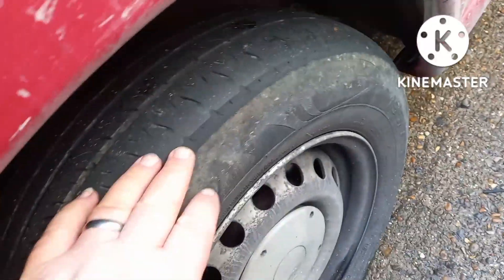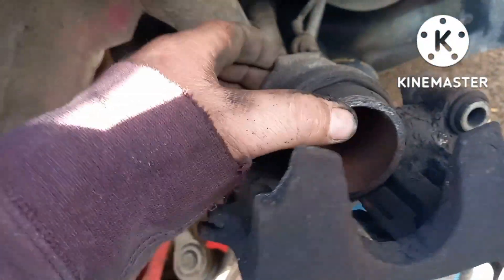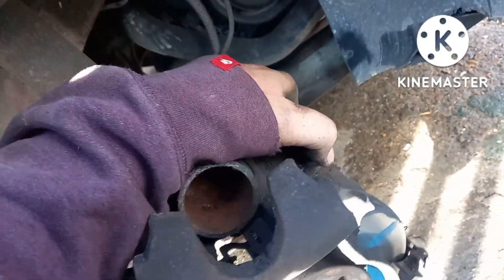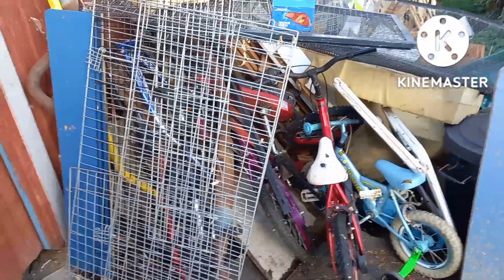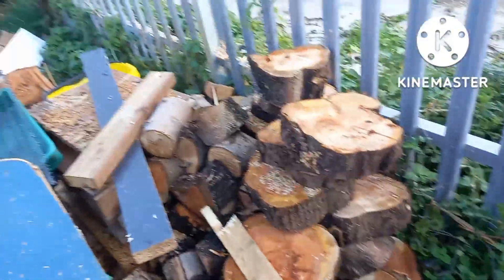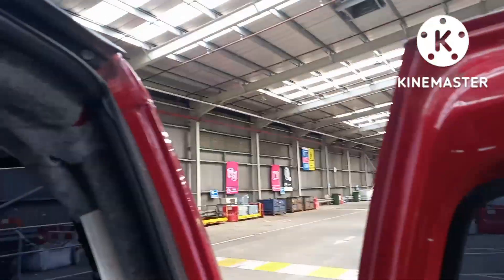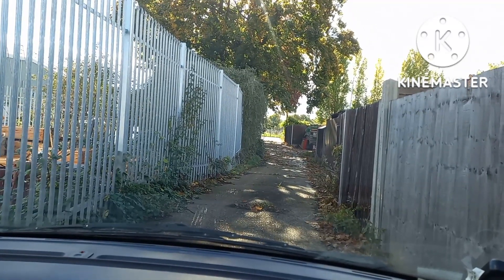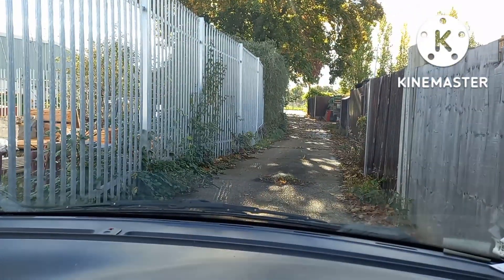brake pads quick change tip run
changing brakepads quickly before tip oppointment had a big clear out off sheds